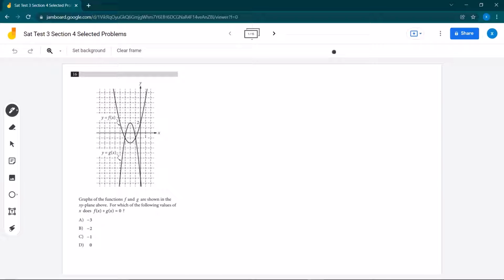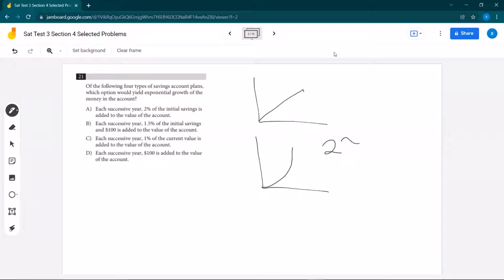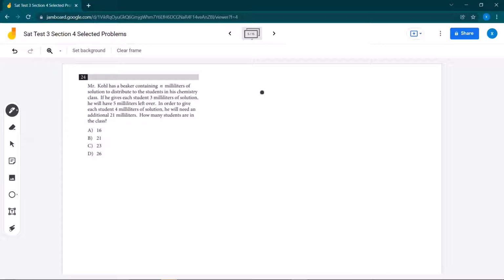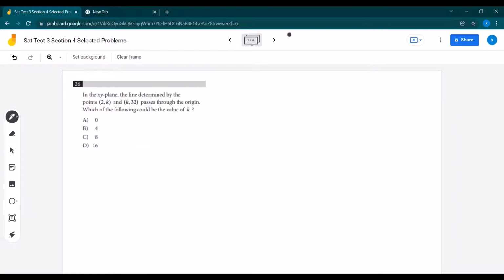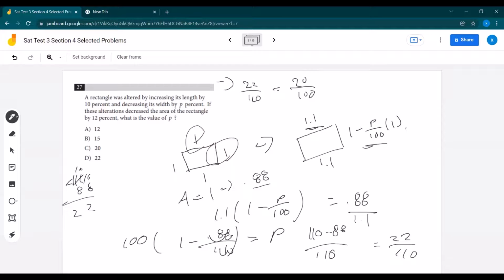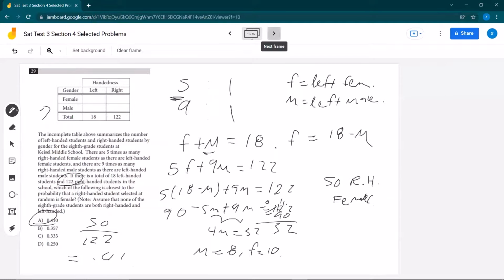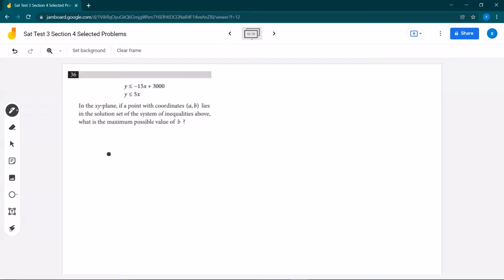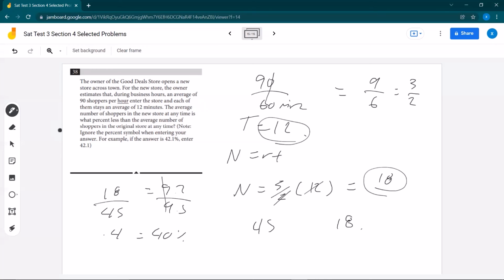SAT Solutions: Test 3, Selected Problems from Section Four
This video covers the solutions to selected problems from section four of SAT test three.